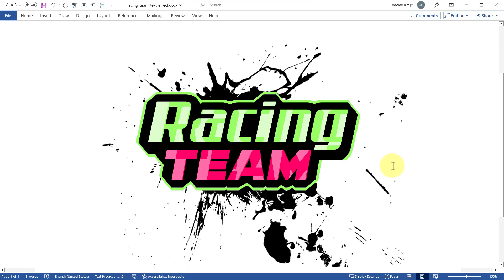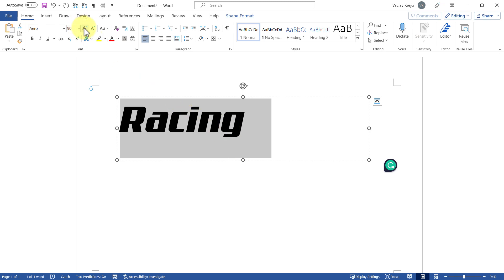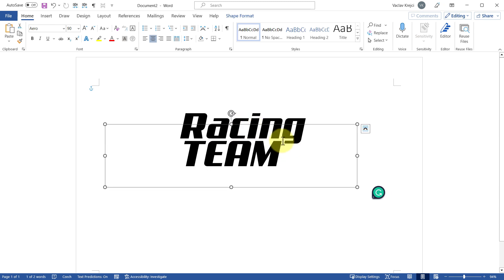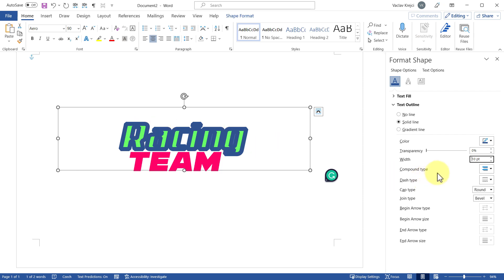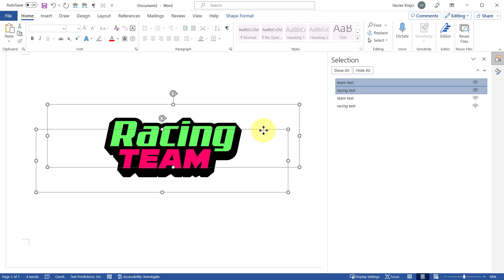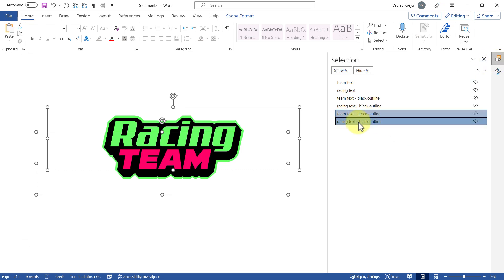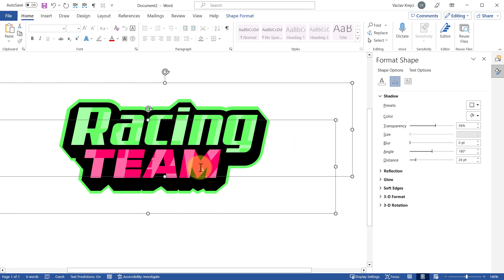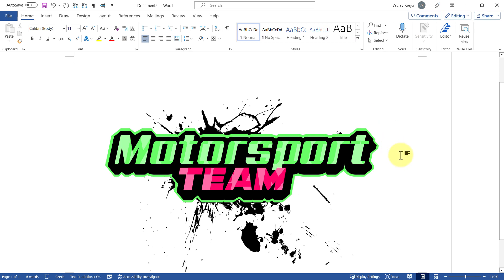Racing Logo Text Effect in Microsoft Word (Tutorial WordArt for beginners)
Learn how to create a nice-looking text effect in Microsoft Word. This time, it´s a "Racing Team" logo, inspired by racing events and cars. The effect is effortless, and you can follow this tutorial even if you are a beginner and have minimal experience with using Microsoft Office. After the tutorial is complete, I will also show you how you can quickly change the text to a different string.

I hope you learn something new to spice up your own documents. If you have any questions, please put those down in the comments. I will try to answer as many comments as possible.

If you have any ideas for future tutorials, please let me know. I´m all ears!